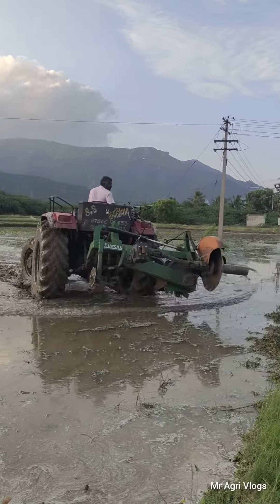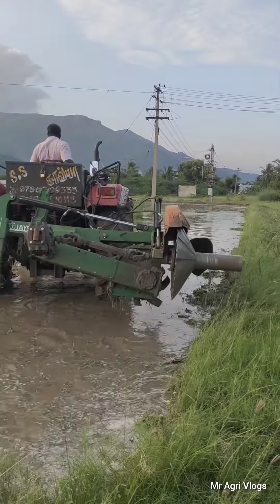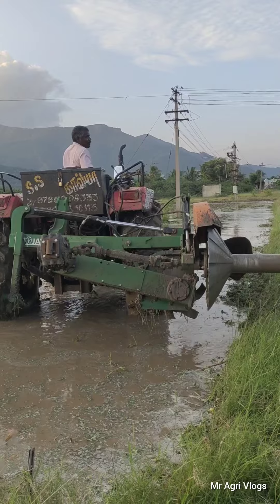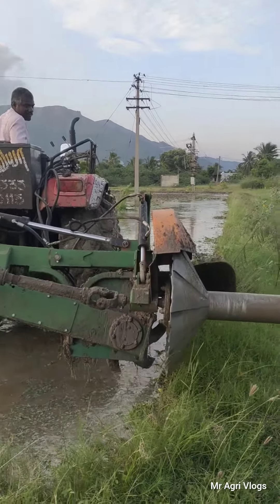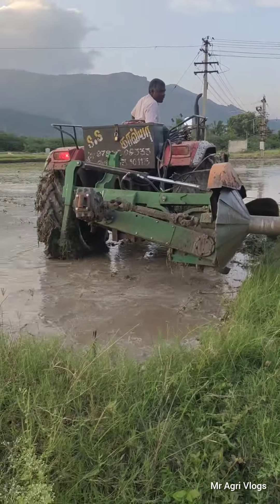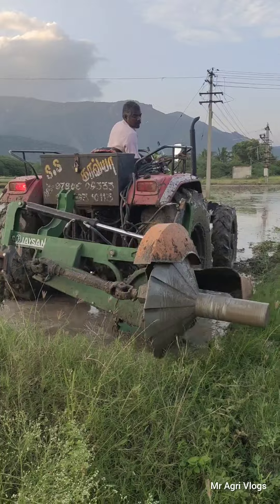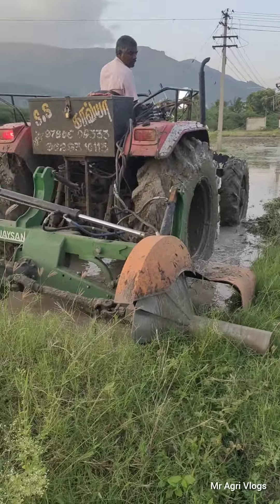jaysan ridge plaster | mahindra Arjun605 4x4 full review